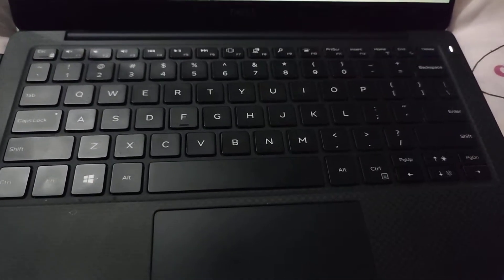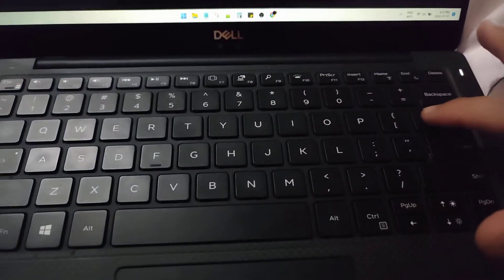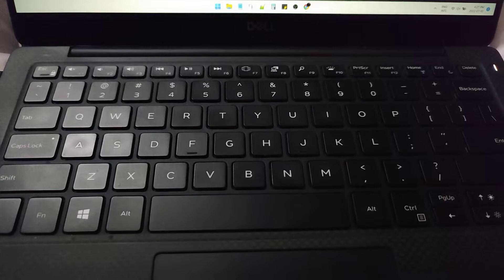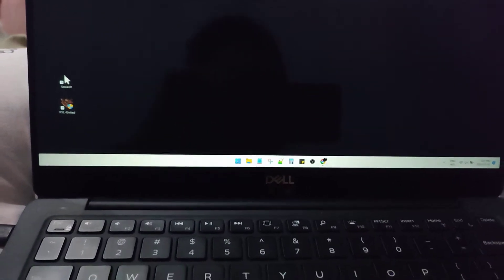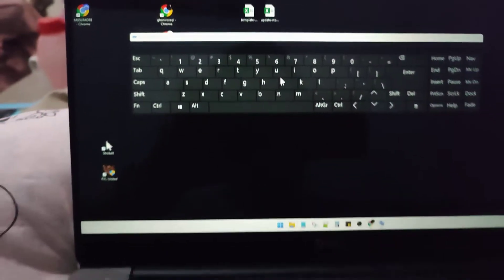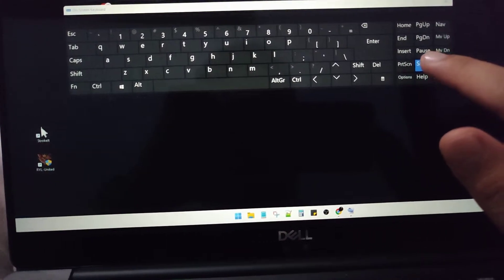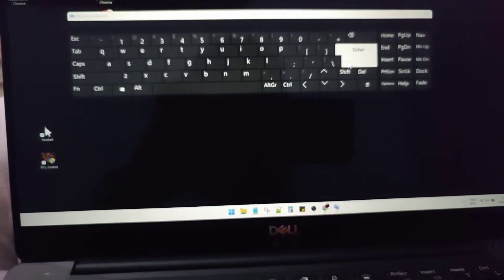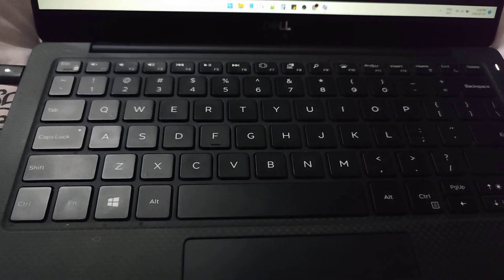SOLVED Solution of Couldn't Find Scroll Lock Key on Laptop Keyboard | Update July 2022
if you are using 13 inch laptop, most of you couldn't find the scroll lock button, so follow these steps to turn on / turn off your Scroll Lock